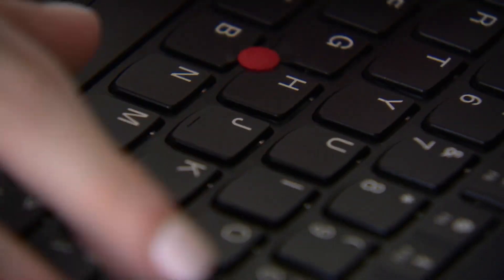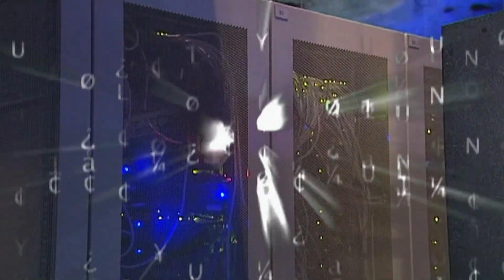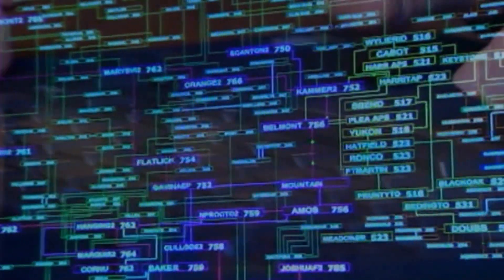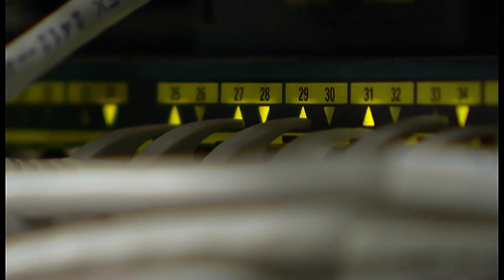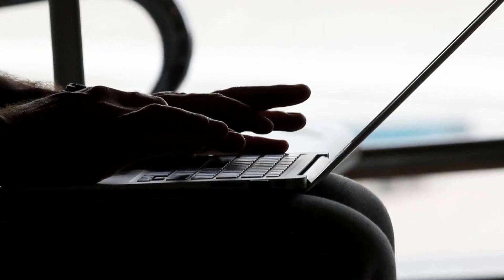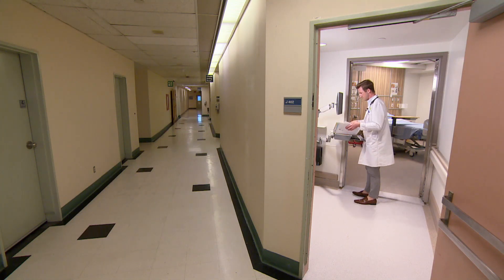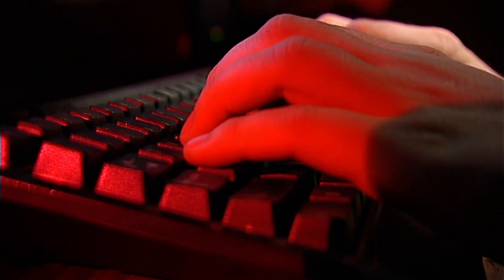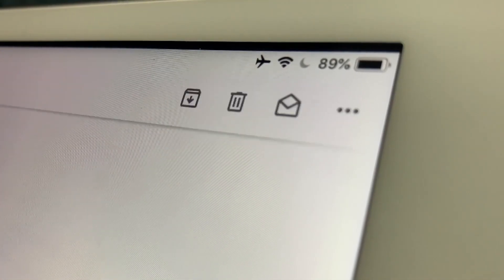Microsoft takes action against Trickbot ransomware attacks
Calling Trickbot a threat to the upcoming U.S. election, Microsoft has taken legal action against the cybercrime network known for targeting more than a million computers with ransomware and other malware. Because Trickbot uses Microsoft's own code, Microsoft argues it's abusing its trademark.